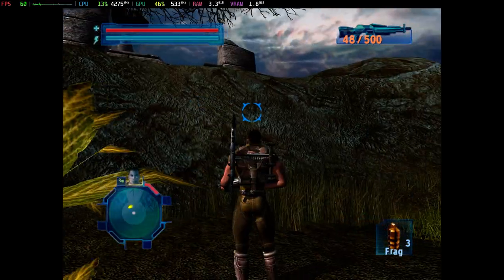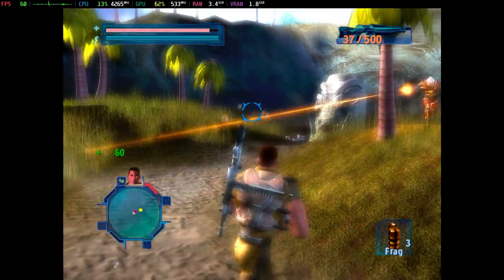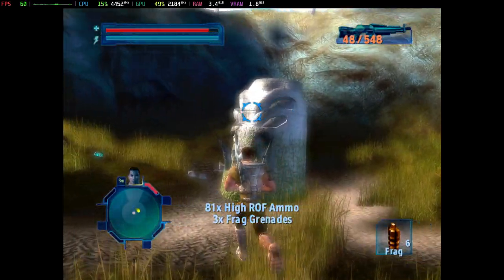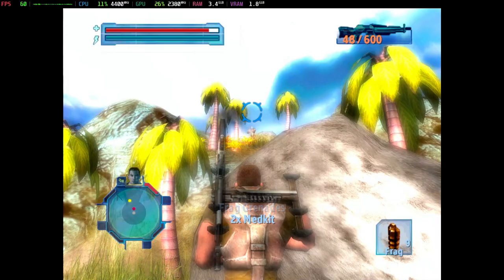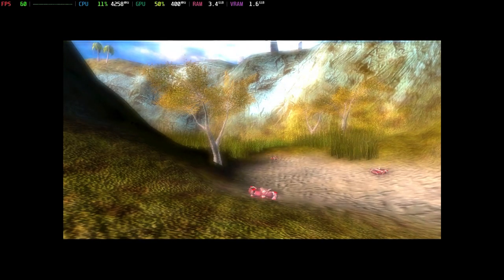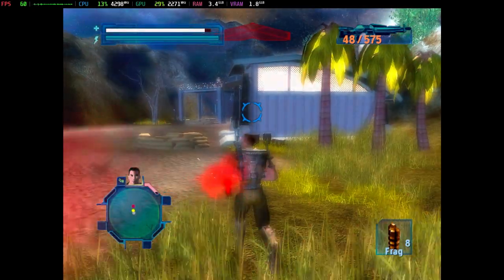Is Brute Force Playable? Xemu Performance [GTR6 Mini PC]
Welcome to Is It Playable? In this video we'll be looking to see how this game performs with the latest build of Xemu on the Beelink GTR6 Mini PC.

Configuration:
Internal Resolution = 2x

System Information:
Model: Beelink GTR6
OS: Bazzite
CPU: Ryzen 9 6900HX @ 4.9GHz
GPU: AMD Radeon 680M @ 2.4GHz
RAM: 32GB DDR5 @ 4800MT/s

Is It Playable is a channel focused on benchmarking the performance of Mini PCs via emulation, compatibility layers, or native solutions on a game-to-game basis. When it comes to emulation, games are judged based on whether the game suffers from any texture/lighting issues, audio stutters/crackling, or just general stutters, be it shader compilation or otherwise. Compatibility layers are judged on a similar basis, though leaning more towards whether there are any graphical issues or if protontricks tweaks were necessary.